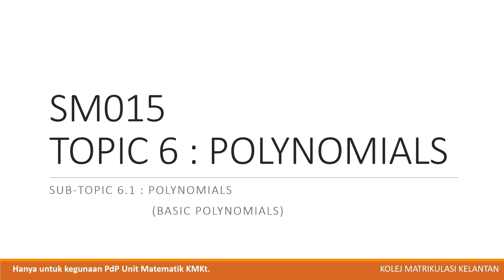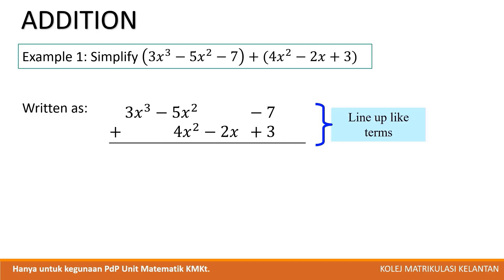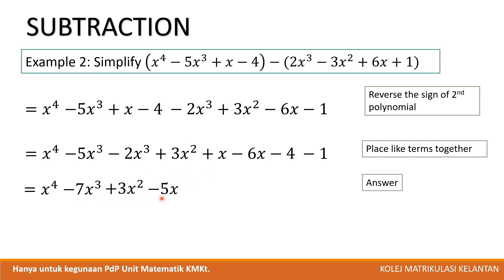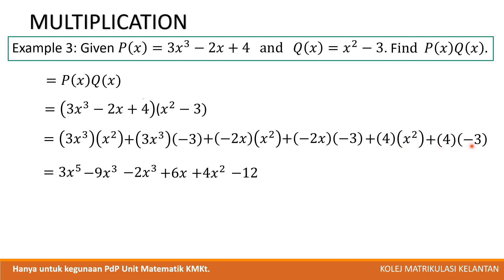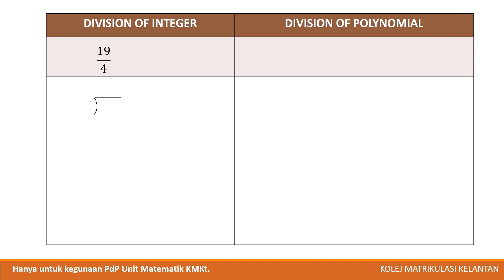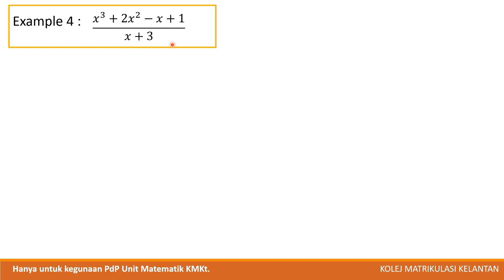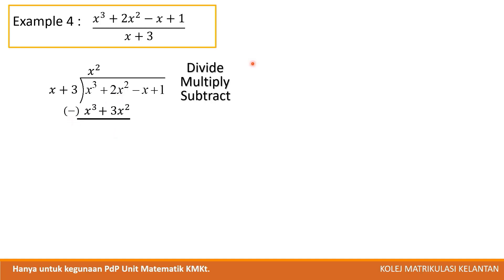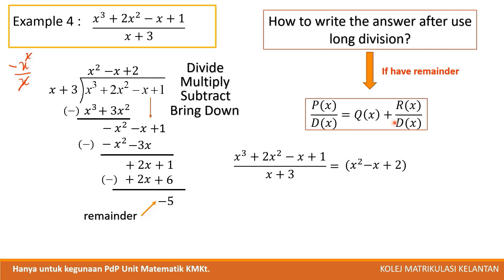Chapter 6 | 6.1 Polynomials (1/2)